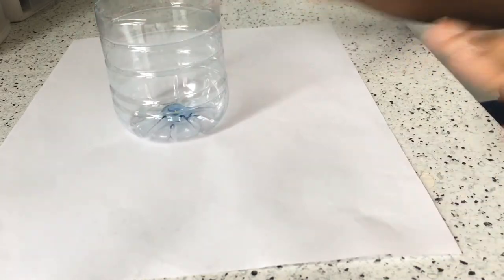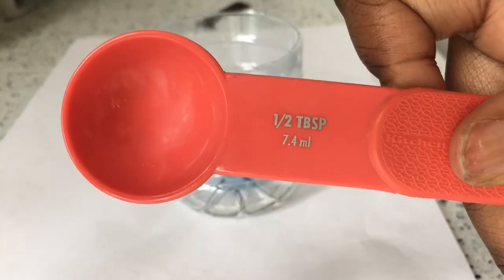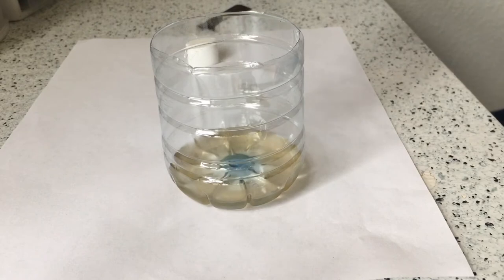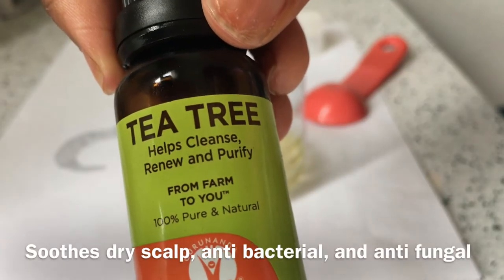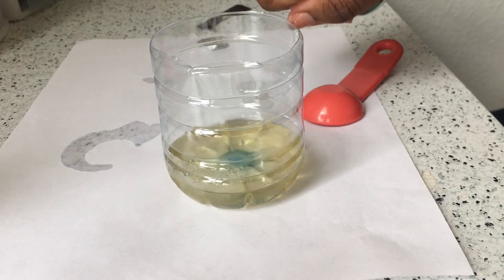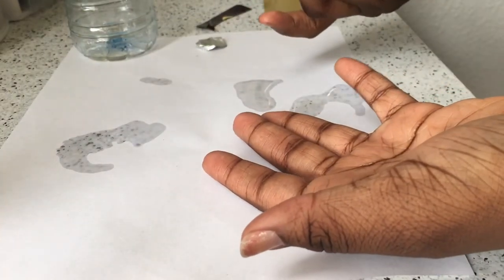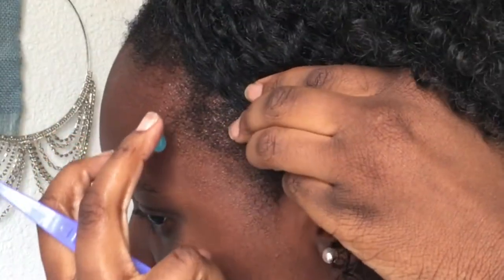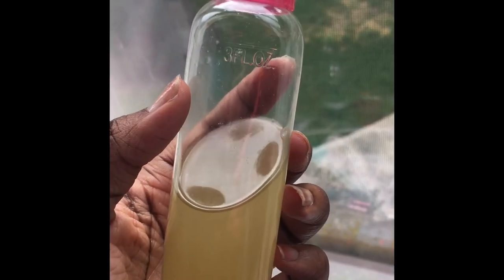DIY Hair Growth Oil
Set the quality to 1080p or 4k for best quality :)